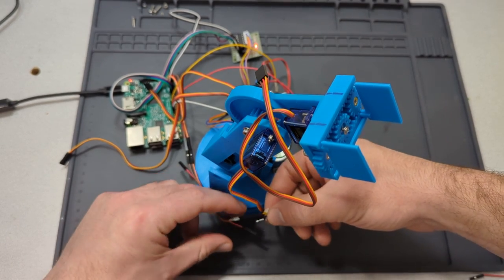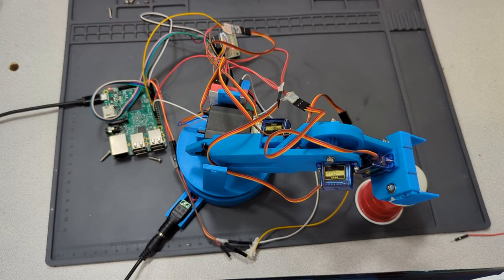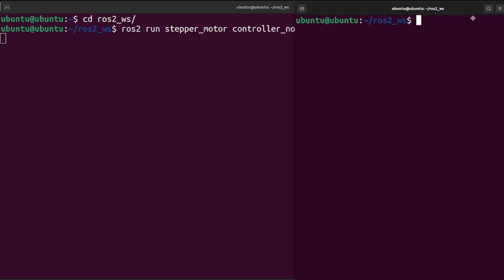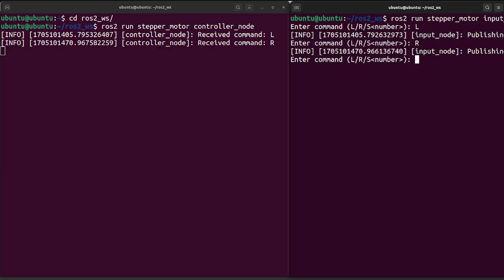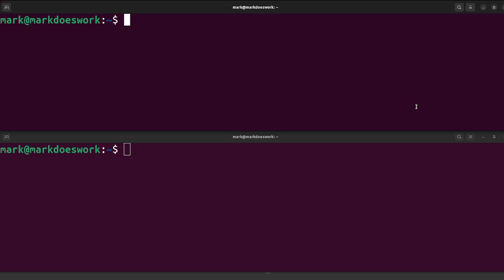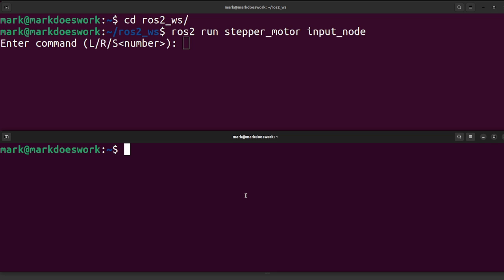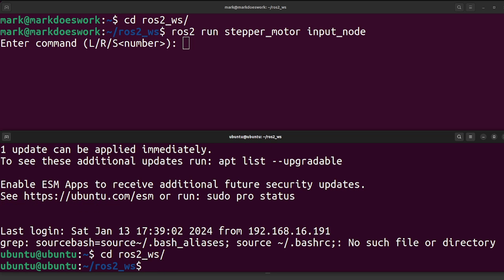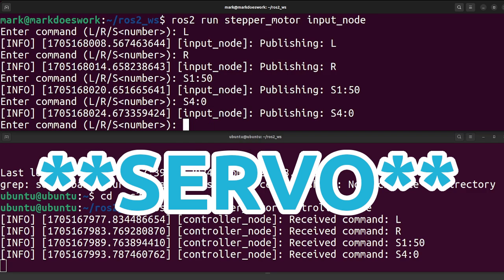Control Robot Arm with Raspberry Pi | ROS2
Hacker Twin's trusty robot arm Desk Buddy is upgraded from an Arduino Uno to a Raspberry Pi. We control the Raspberry Pi from a laptop over a local network with ROS2!

Checkout the code for controlling Desk Buddy on GitHub